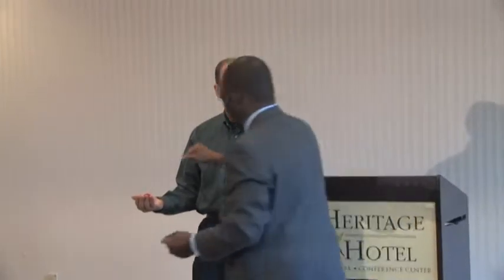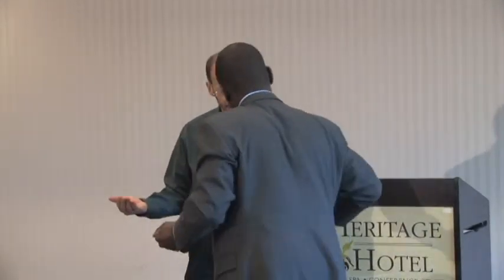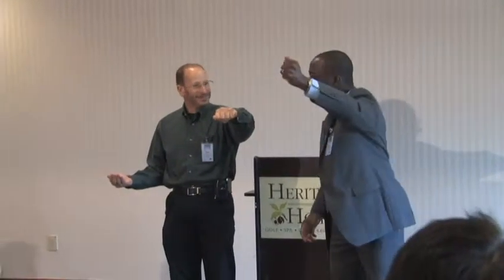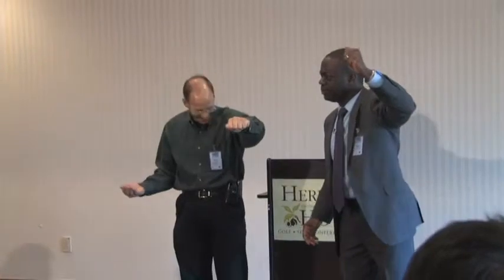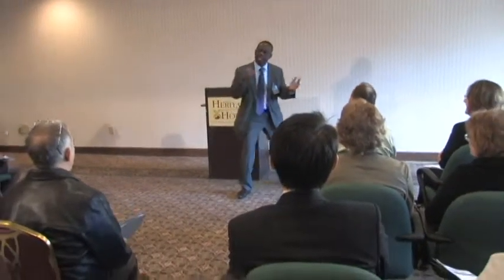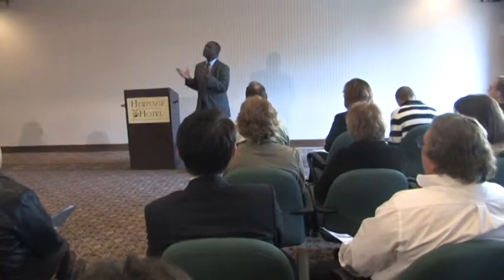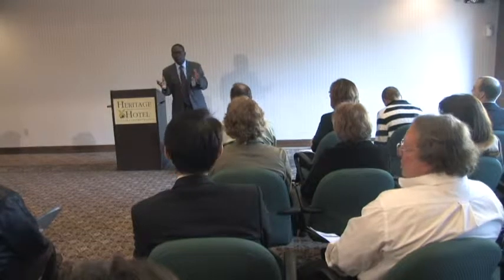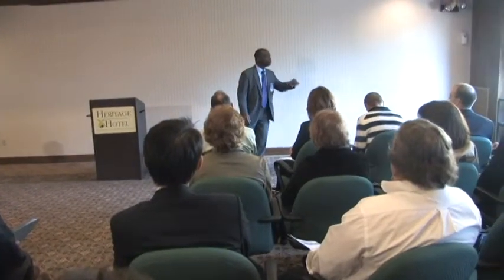Nana Danso - Live Your Magic Life - Southbury, CT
Nana shows his audience that they can live a life of magic by adopting the mindset of spectators in a magic show.